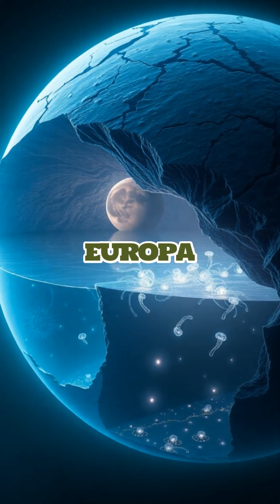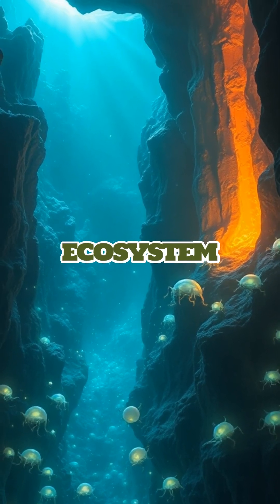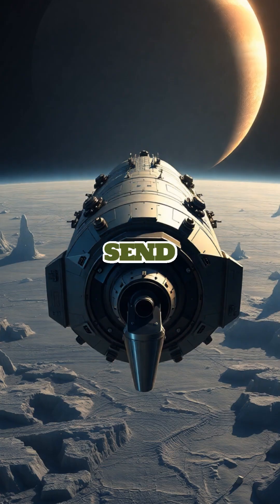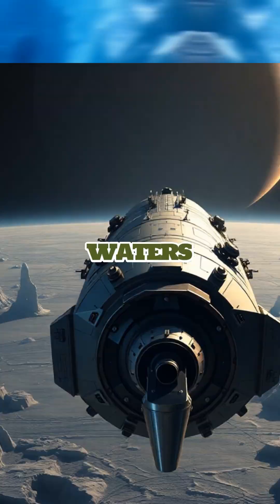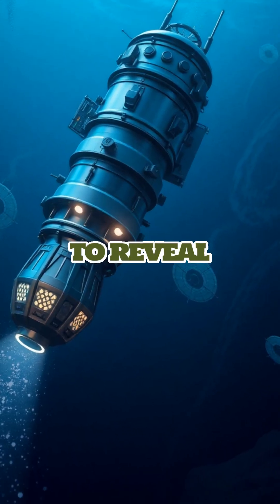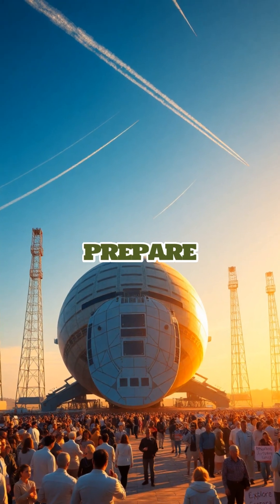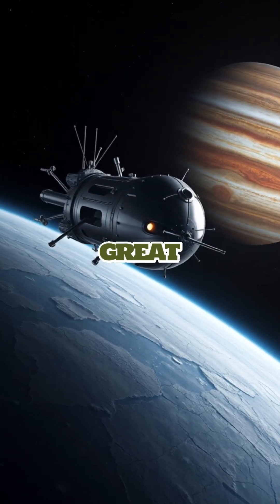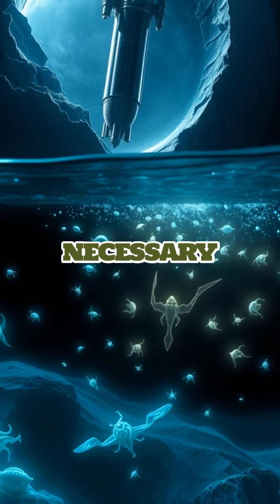Hidden Ocean on Europa: Could It Harbor Alien Life?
SZVNMWGCZDU0JVKZ